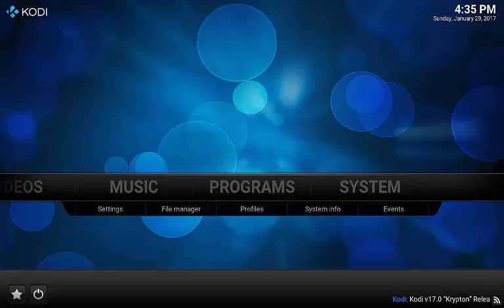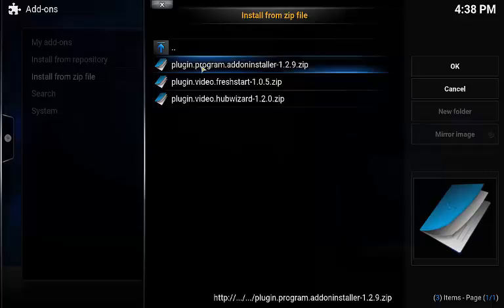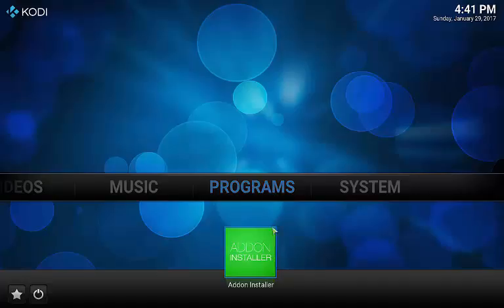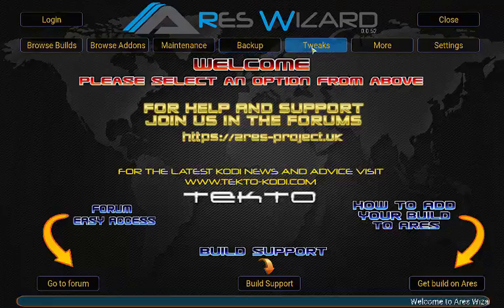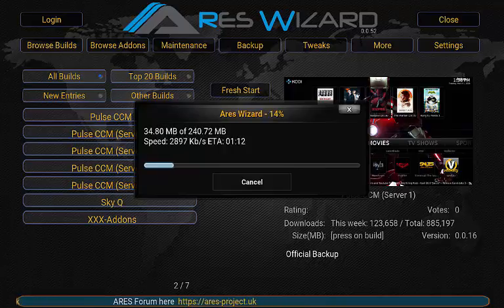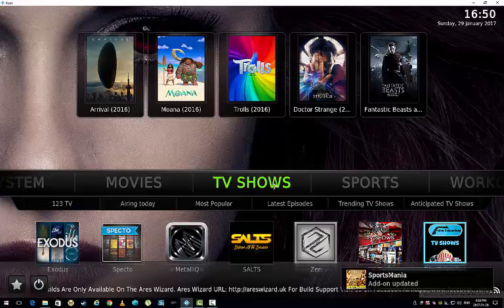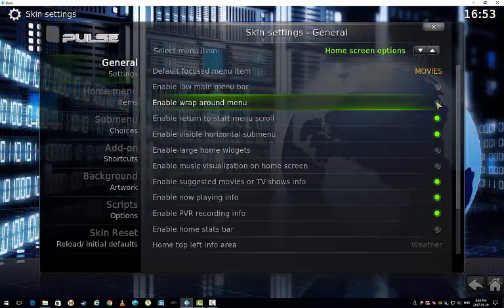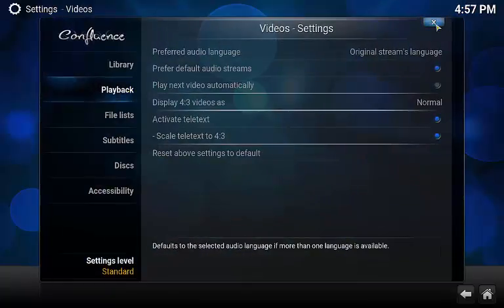Basic Kodi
Basic Kodi Tutorial to add Ares Wizard